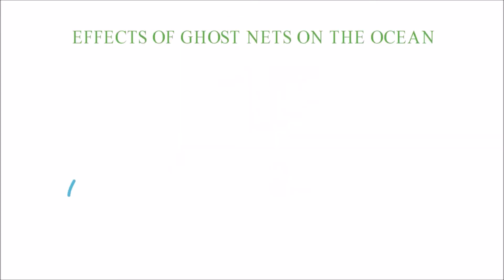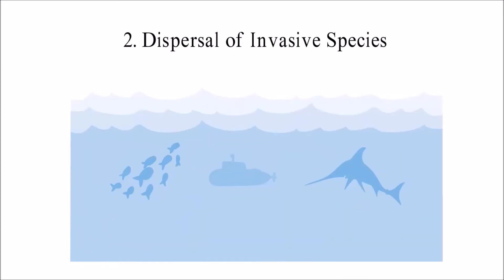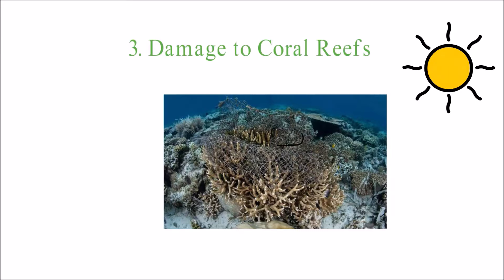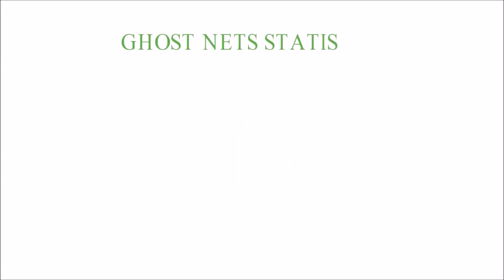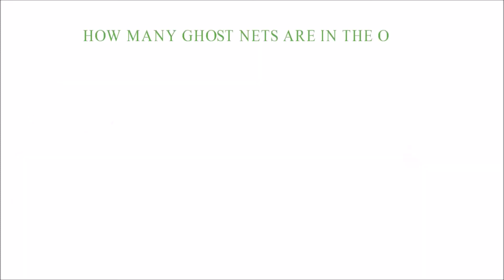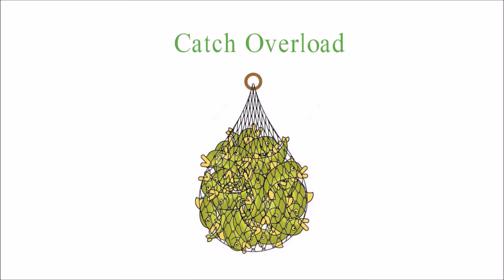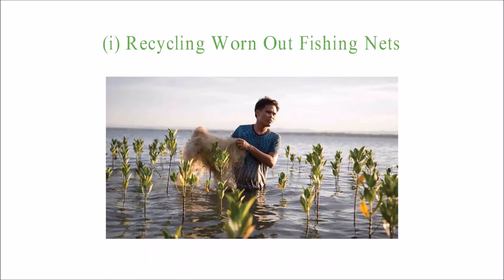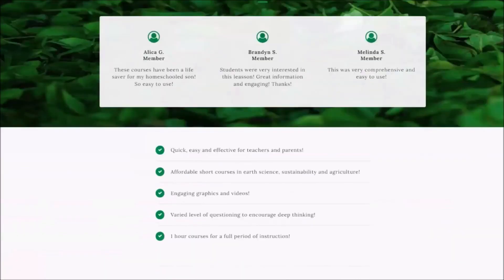Why Are Ghost Nets a Problem? Dynamic Earth Learning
Why Are Ghost Nets a Problem? Where are ghost nets found?
How many ghost nets are in the ocean?  Watch to learn more about ghost nets statistics, what are ghost nets made of, ghost nets solutions, where do ghost nets come from, and how to reduce fishing nets in the ocean.